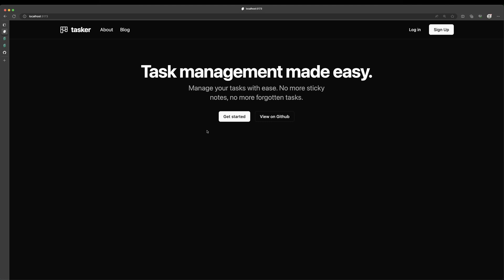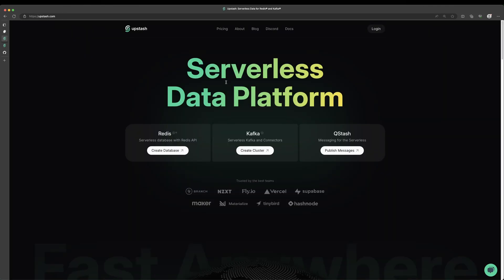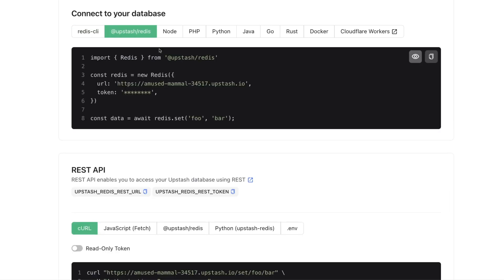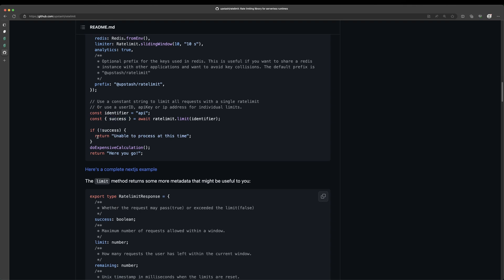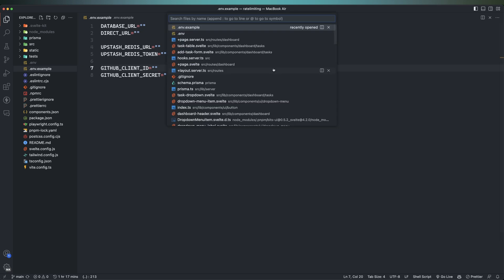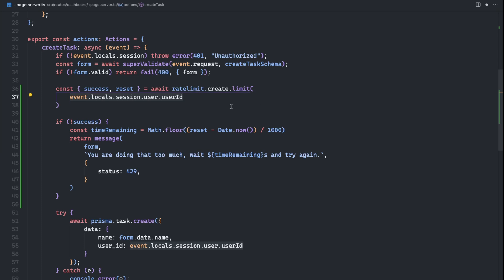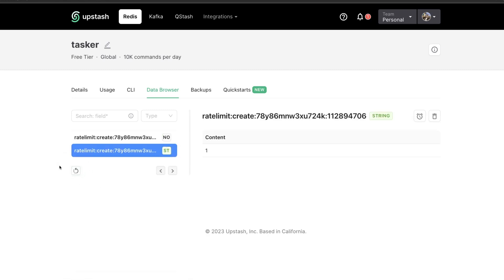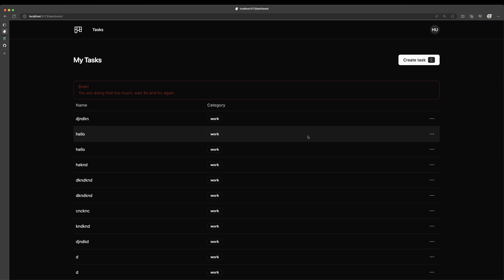SvelteKit Rate Limiting with Upstash Redis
Let's learn how simple it is to apply different rate limits to various actions in a SvelteKit application with the help of Upstash Redis.

📃 Topics Covered:
- SvelteKit Rate Limiting
- SvelteKIt Redis
- SvelteKit Upstash Redis
- SvelteKit throttling
- Form Action Rate Limiting
- Protecting SvelteKit application